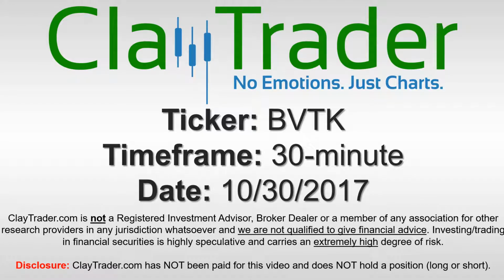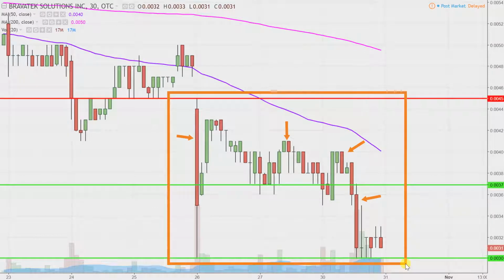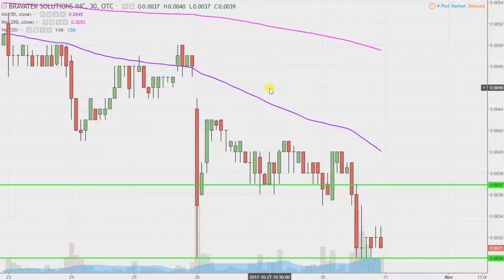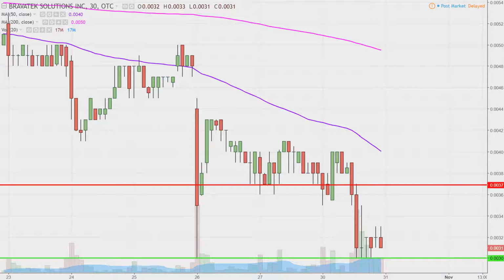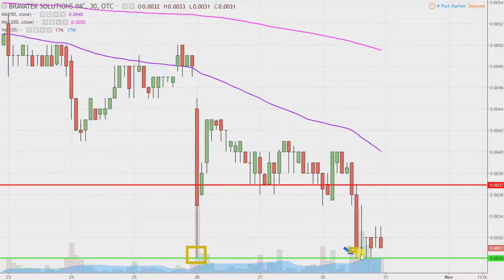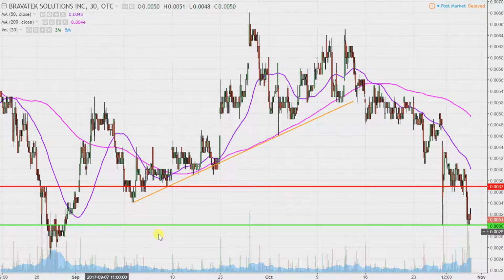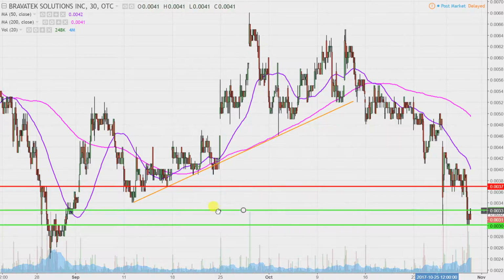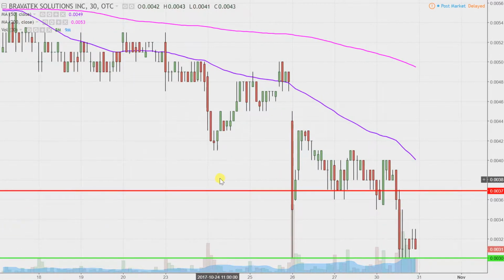Bravatek Solutions Inc - BVTK Stock Chart Technical Analysis for 10-30-17